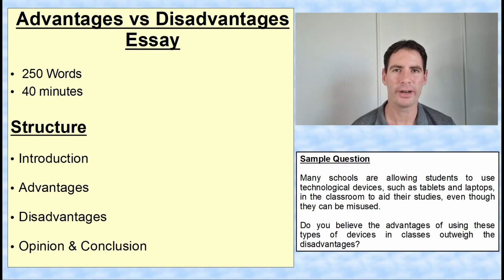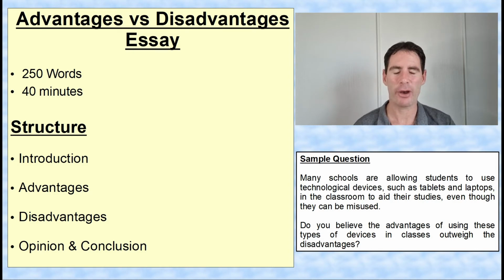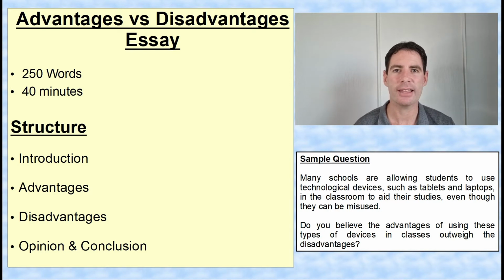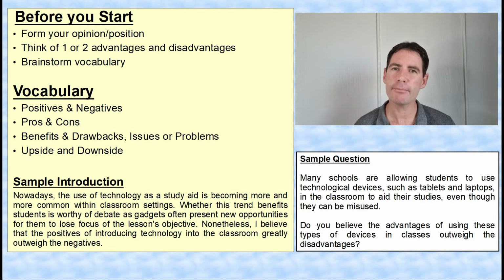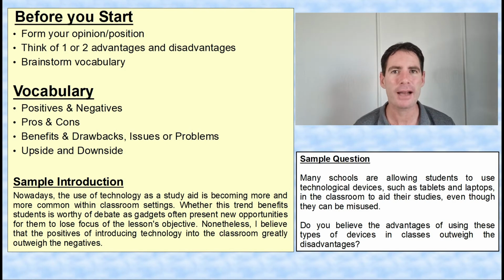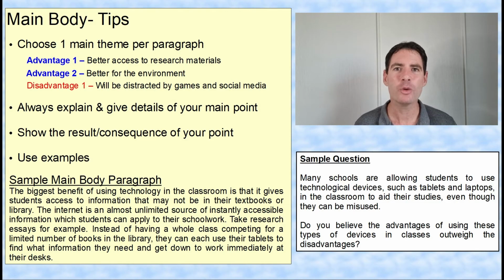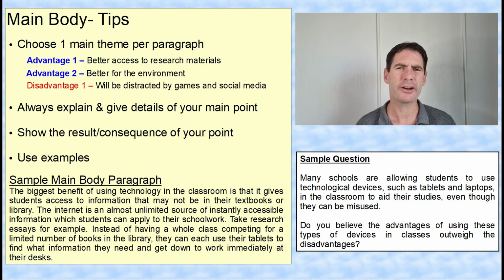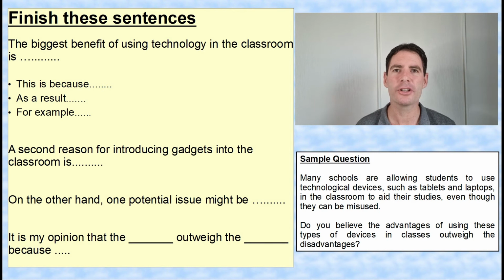Writing Task 2 - Advantages & Disadvantages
A quick video I made for my private IELTS students to prepare them for the Advantages and Disadvantages question type.